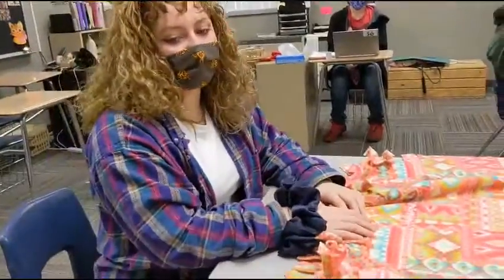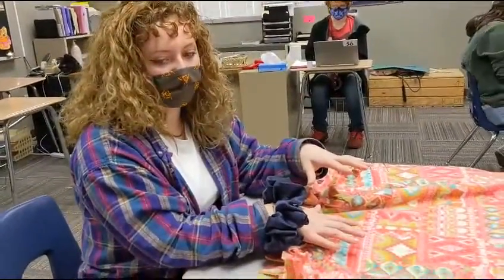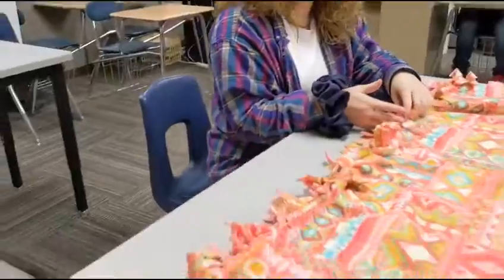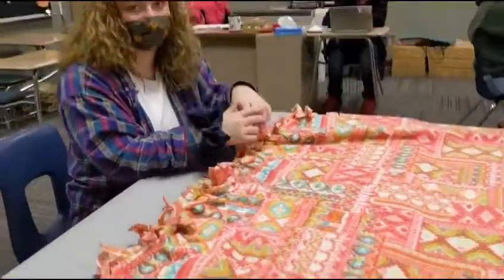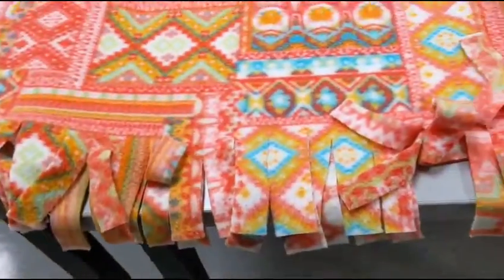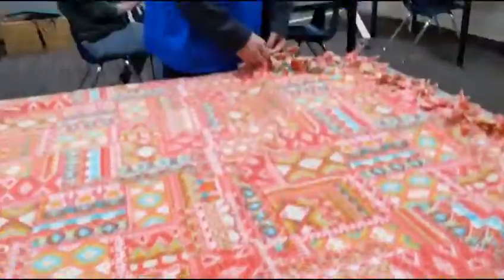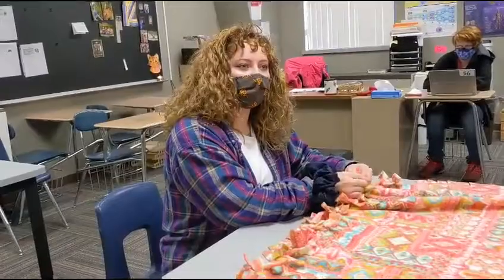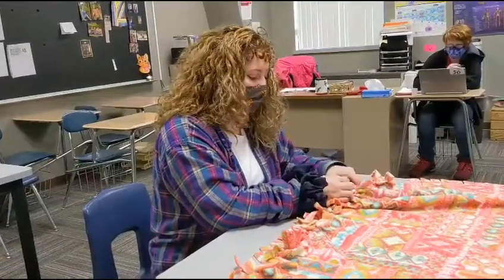WATCH NOW: MC Alternative School students make blankets for kids in need